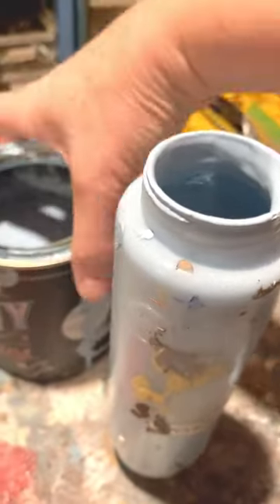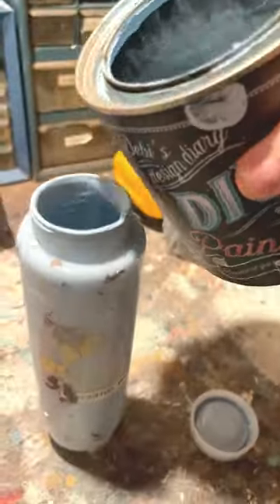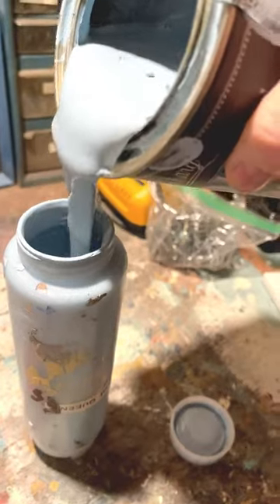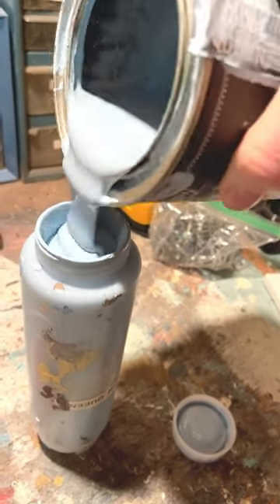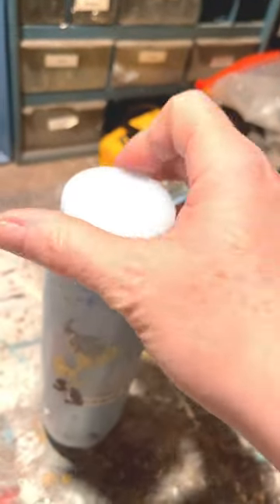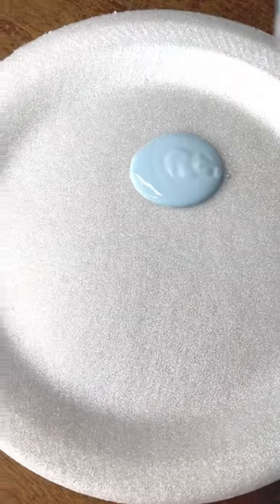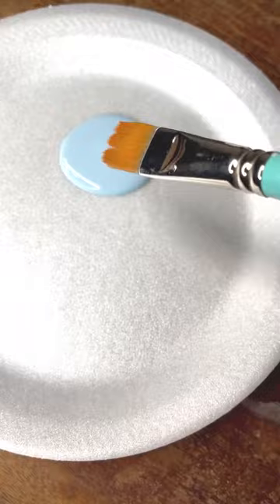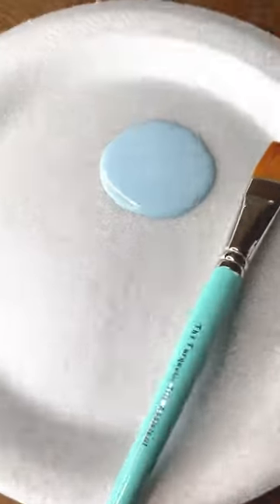EASY Paint Tip to Save Time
You have projects to do who wants to waste time opening paint cans? Want to know a trick? I store all my paint in my FIFO (First In First Out) bottles. When I want to start a project I just squeeze and get painting. No more opening paint cans and dealing with the crusty paint on the rim. Get painting!

Let's get social!